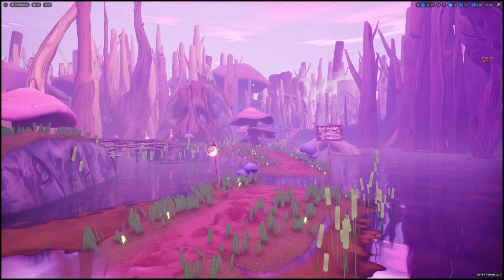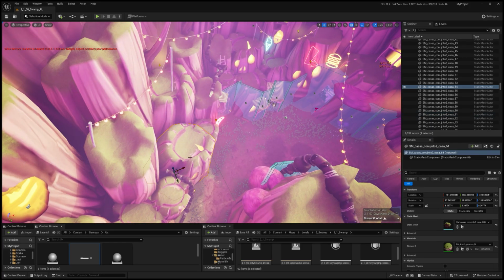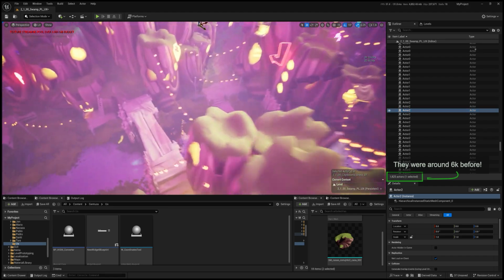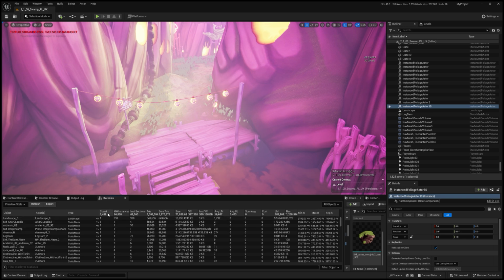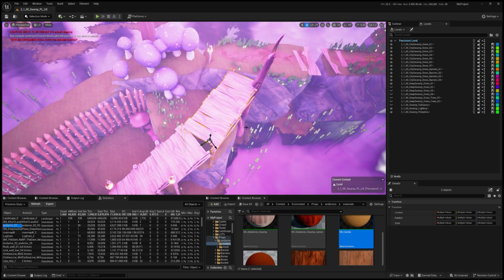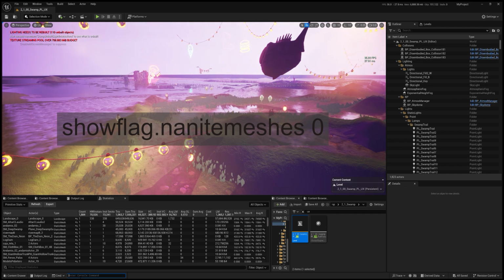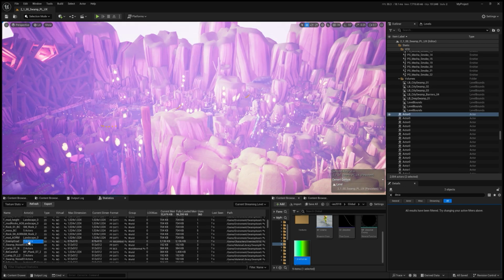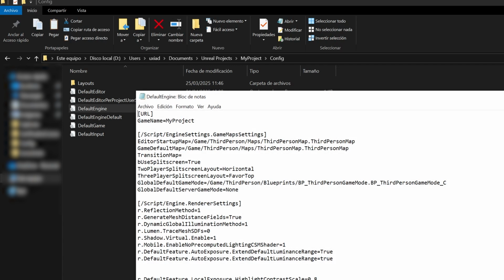First Steps GPU Optimization UE5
Short video of the first steps to follow in UE5 for optimization to improve GPU performance.

**At the end of the video I forgot to mention that I switched the lights to dynamics.